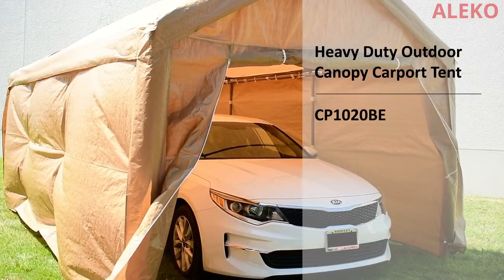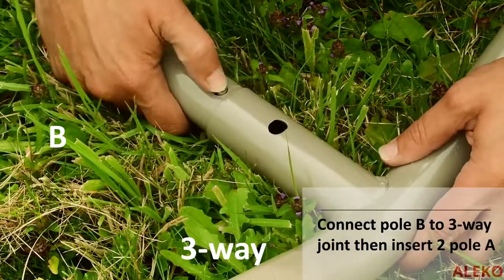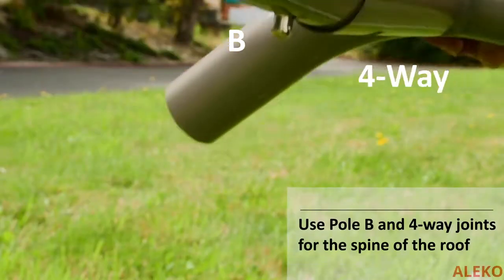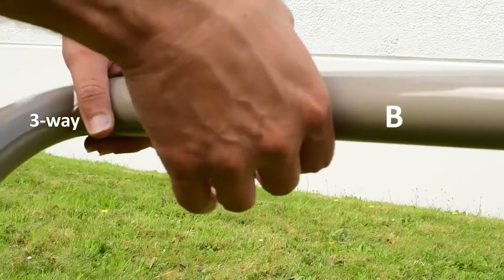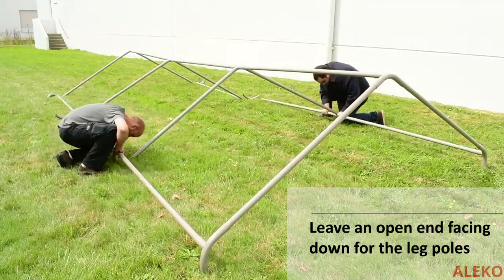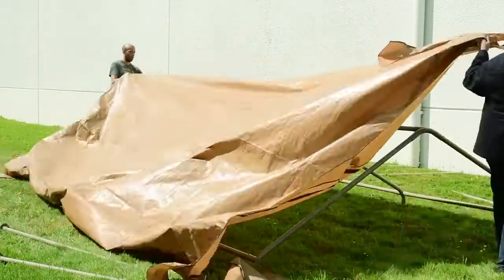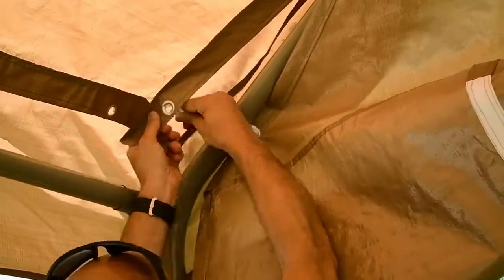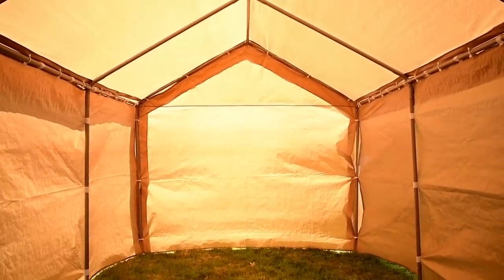ALEKO Heavy Duty Outdoor Canopy Carport Tent 10 X 20 FT Assembly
***Our company’s existence we’ve been able to develop a great reputation online by carrying the best brands and products***

This White Heavy Duty outdoor event tent is made to be able to withstand rain and sunshine to protect you and your guests. This larger canopy is often used for events like weddings, fairs, festivals, storage and much more. It has multiple uses including; outdoor car/ boat storage, weddings, reunions, and events. The roof is not built to withstand large amounts of water or snow but is perfect for normal weather fluctuations. The included anchoring system is required to hold down this large structure safely. Sidewalls are made with windows for good lighting and an elegant design. Ships in four different boxes due to its size. Please get assistance when setting the tent up. Secure properly with steel tubes and the anchoring system to keep it secure.